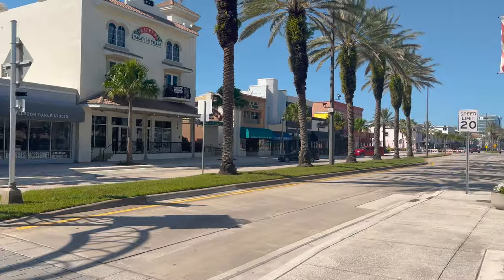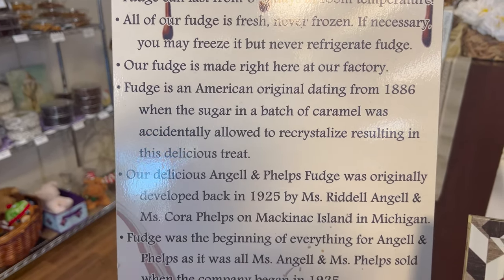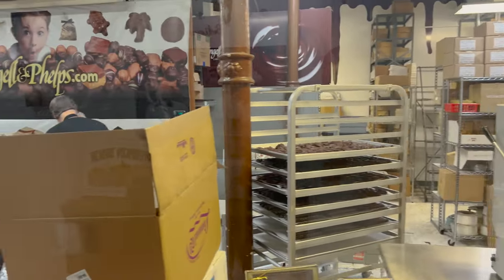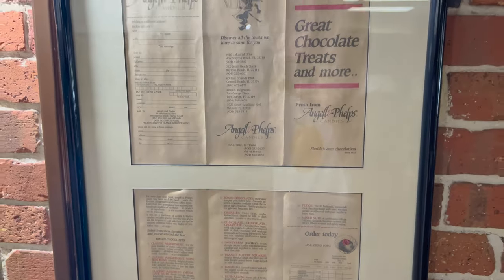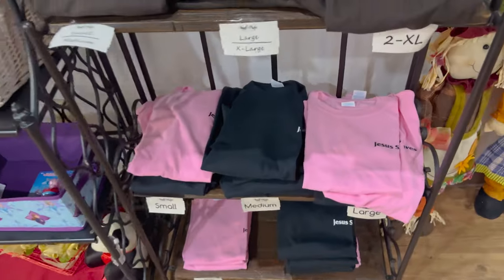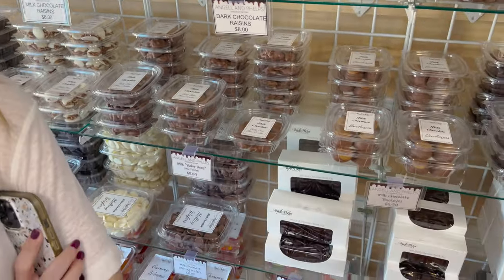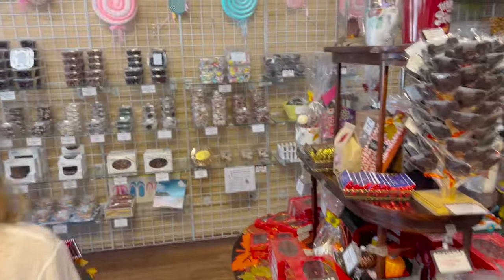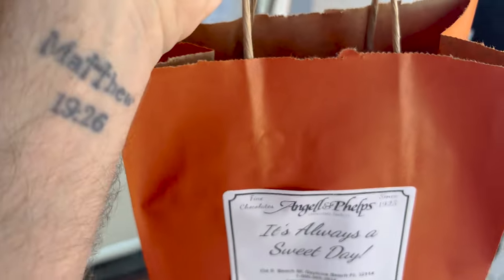Free Chocolate Factory in Daytona Beach | Angell & Phelps Chocolate Factory in Daytona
In today's video, we wanted to find something to do for free in Daytona Beach, Florida so we searched and found a free chocolate factory to go to called Angell and Phelps chocolate factory. It literally is a chocolate factory and the cool thing is, you can do a self-guided tour of them decorating and making the chocolates. It’s also a Christian establishment which is awesome! They are very friendly and have every type of chocolate imaginable! We tried a few different things and the chocolate covered strawberries were so good. We would definitely go back and get some more! If you are looking for a free activity in Daytona Beach, Florida, check out Angell and Phelps Chocolate Factory!